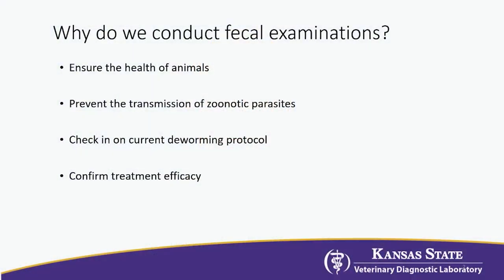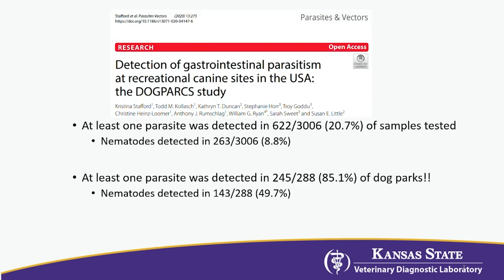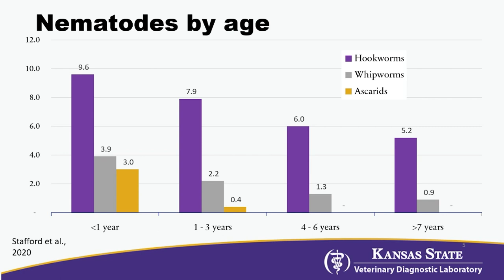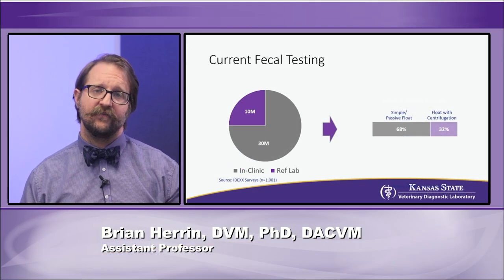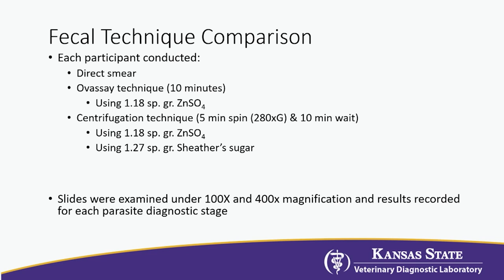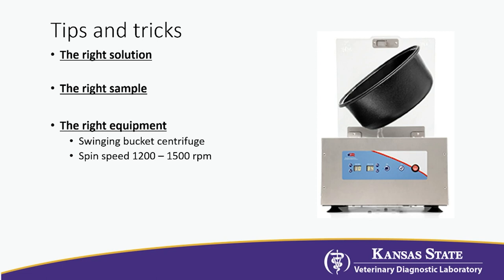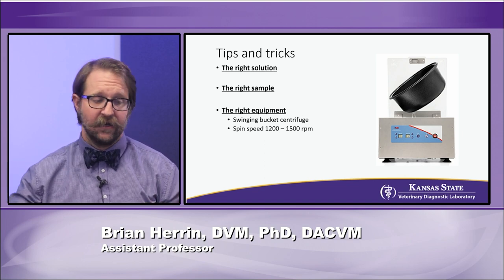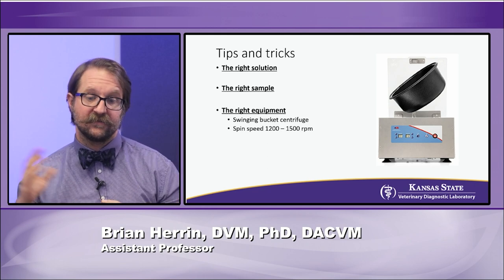Trends in Small Animal Intestinal Parasites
Parasites are dynamic. Even the parasites you see every day in practice are changing! In this session, led by Dr. Brian Herrin, Assistant Professor in the College of Veterinary Medicine at Kansas State University, we'll cover some of the common parasites that are seen in small animal general practice and the emerging trends that we see at the KSVDL. We'll also cover parasites that are resistant to the historical treatments and what to do about that as well as emerging parasitic threats.